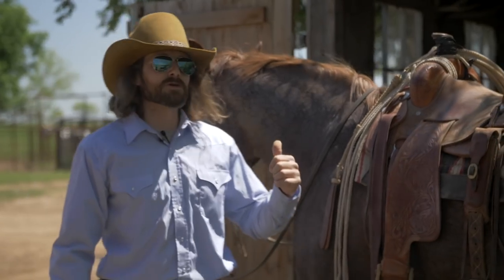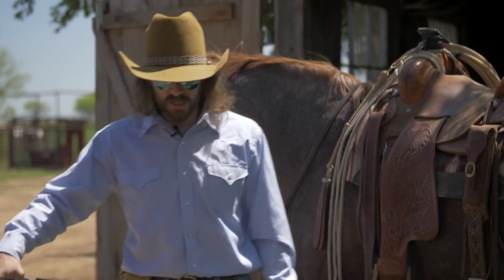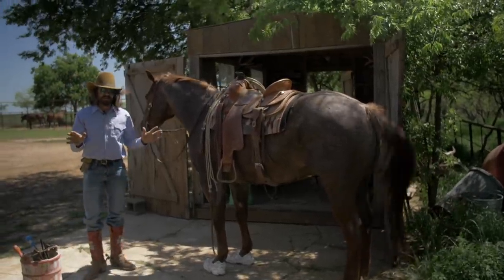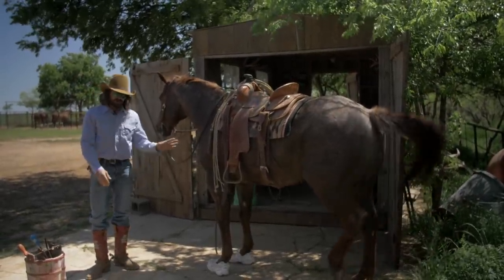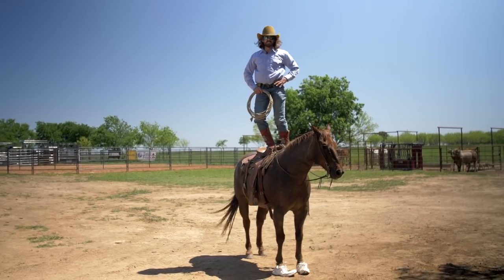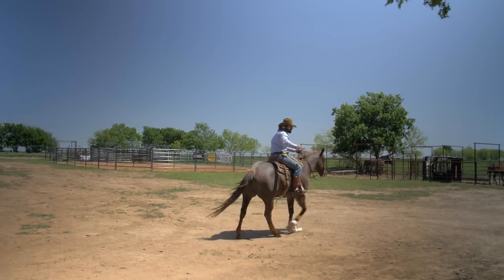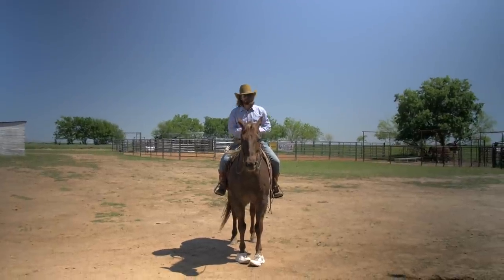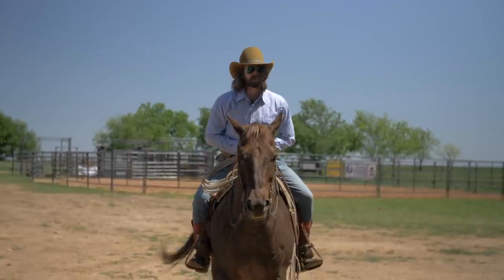How to shoe a horse by Dale Brisby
Step by step how to put shoes on a horse! Pow pow!

Who is Dale Brisby!? Dale Brisby is a legendary bull riding gypsy soul that is always on to the next one! He crawls outta bed the same way he crawls into the bucking chute, ready to keep it 90! He loves spurring big brahmer necks for big money checks. you can find him at the pay window, behind the bucking chutes, in the chute, or even busting broncs and tearing down honky tonks! He's been 90 in Maine, Spain, Spokane, and Ala-bame! Thank you for taking a moment to enjoy his shenanigans on the road, at a rodeo, or at home at Radiator Ranch! We all know that one guy who's always playin. You find yourself wondering every time he opens his mouth if its a serious story or another joke. You think to yourself, "You play too much! But it is funny. And you're good looking. And I want to name my kid after you. And you're a legend. And I want you to kiss my wife on the mouth!" Well that guy is me! Sometimes when I open my mouth, I don't even know if what I'm about to say is credible, so I can't imagine how you feel! However, if it isn't true, it otta be! Thanks again for joining!